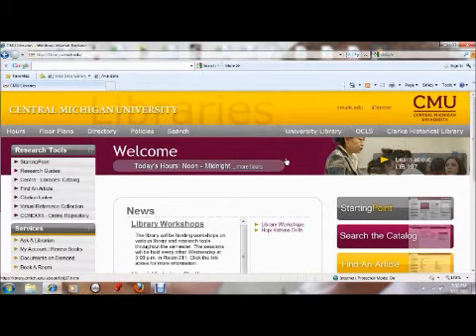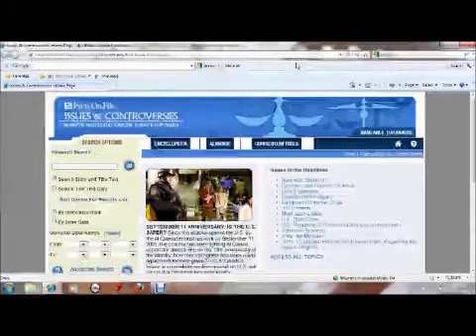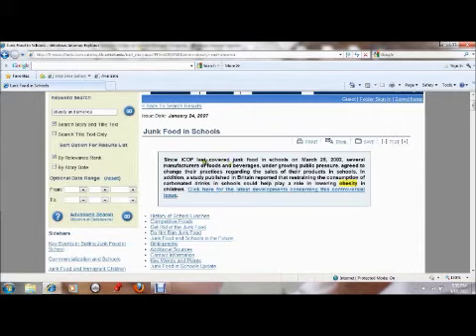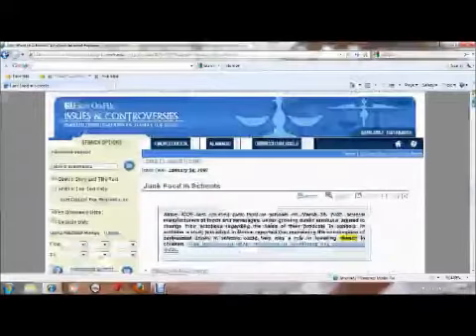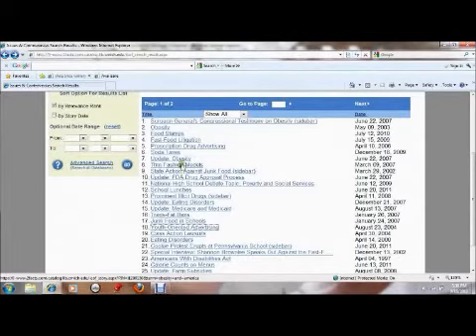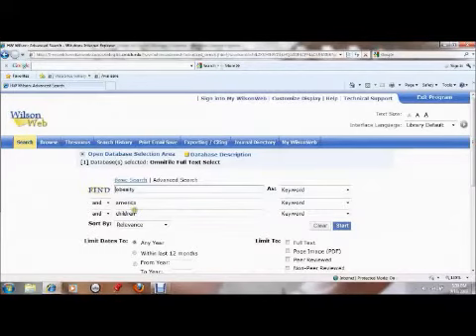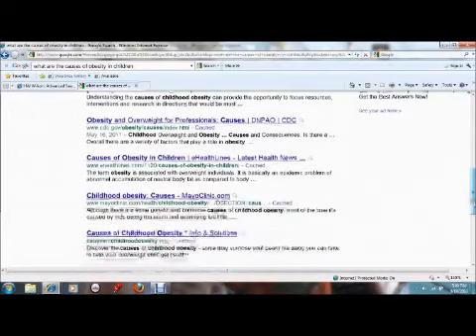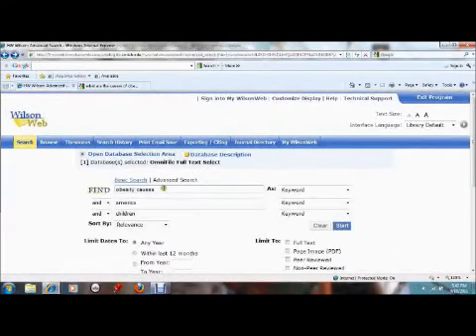CMU English 101 Library Tutorial Part 1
Students in the english 101 can use this video to assist them in using electronic database searches